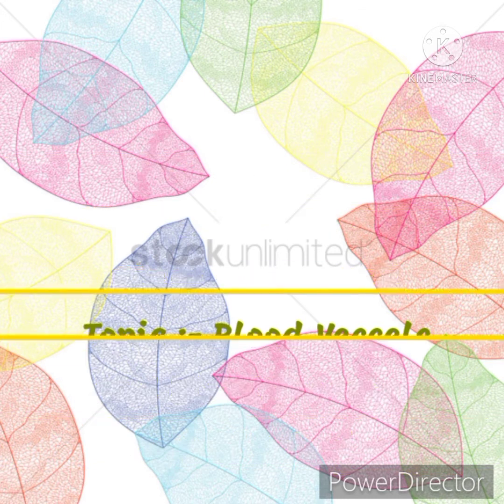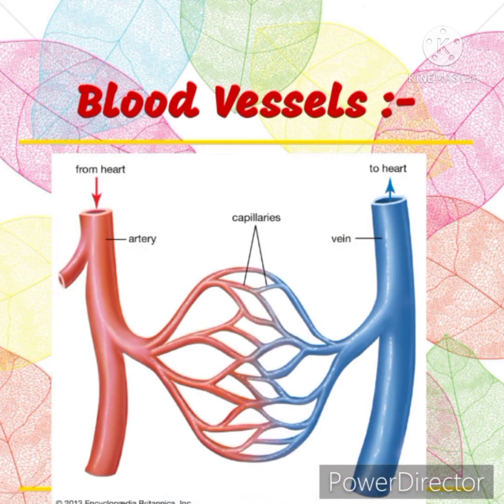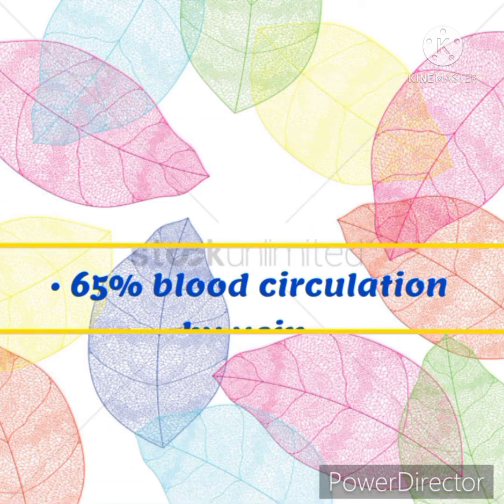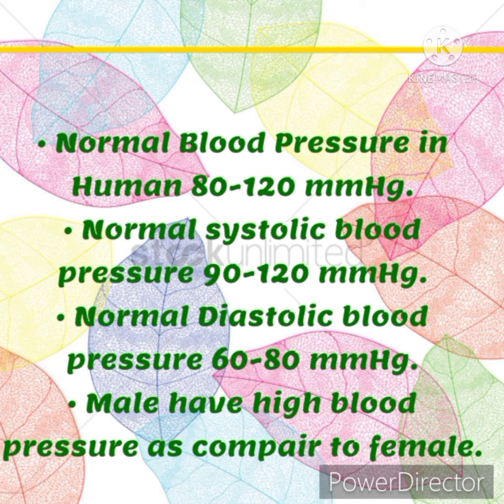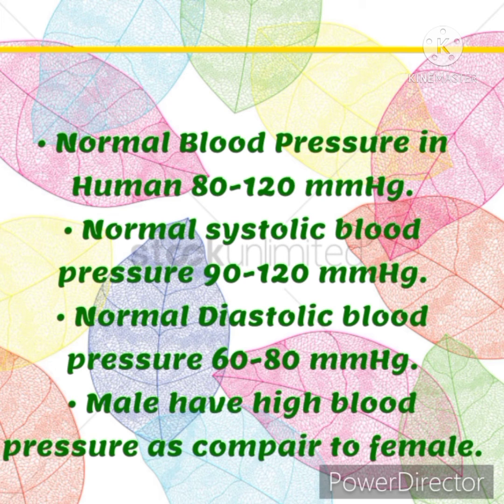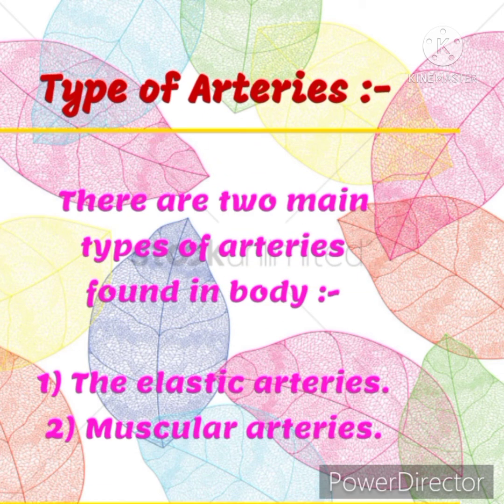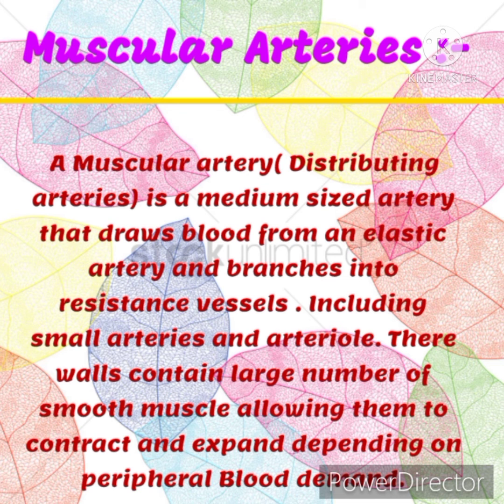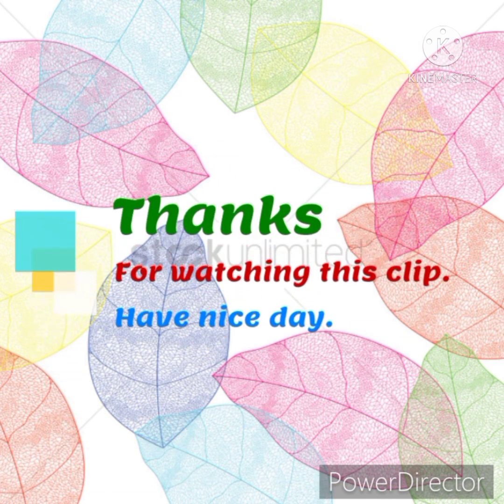Animal Physiology...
About blood vessels and Blood pressure